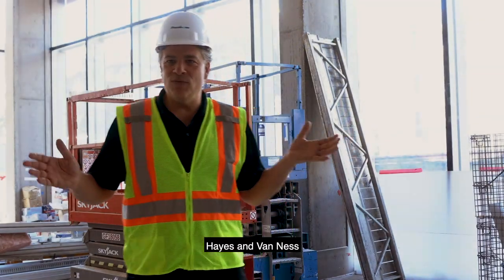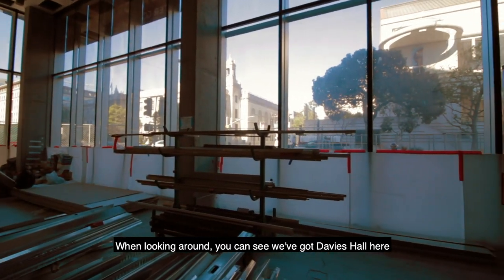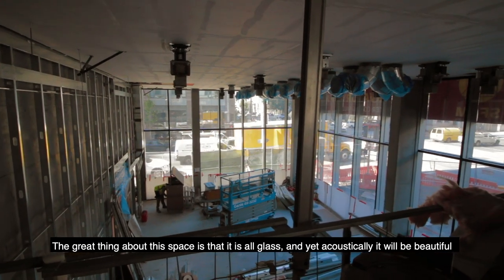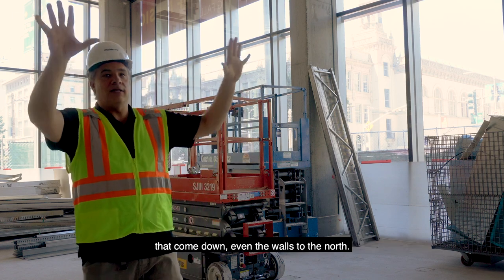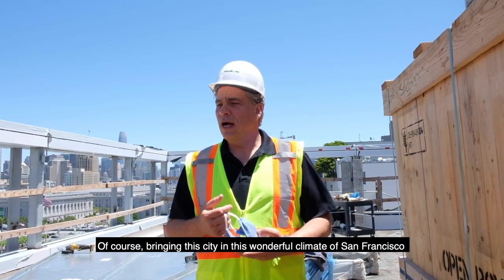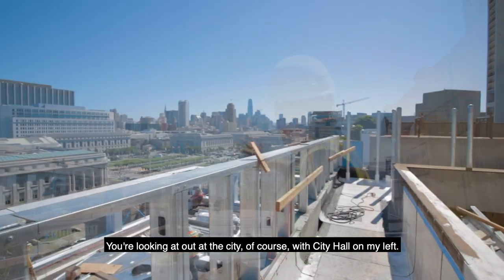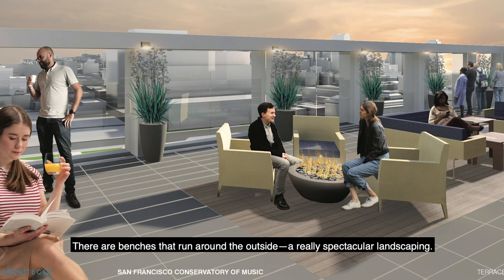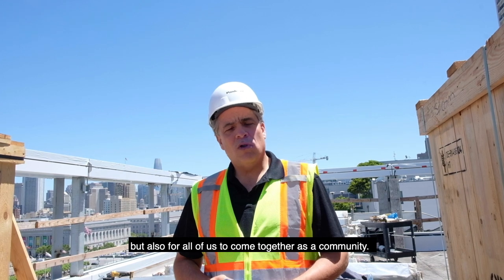The Bowes Center: Sneak Peek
The Bowes Center—our newest addition to SFCM—is in the final stages of construction. Here's a sneak peek of what's in store. To learn more about the Bowes Center at SFCM, visit our